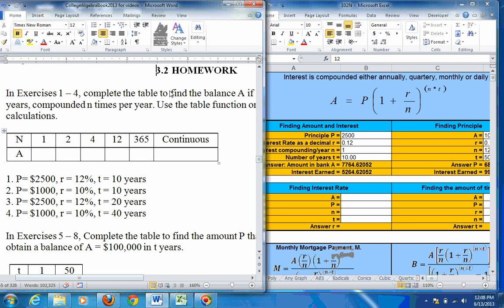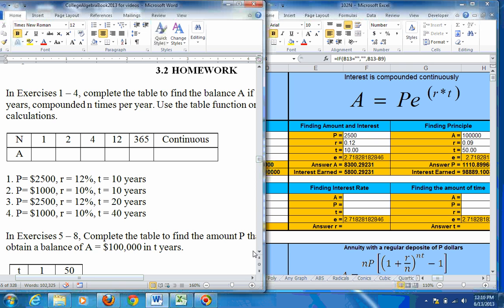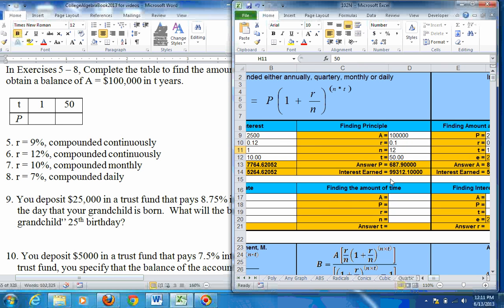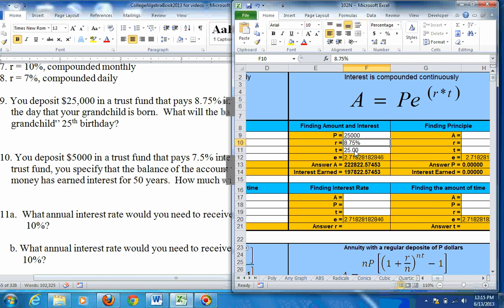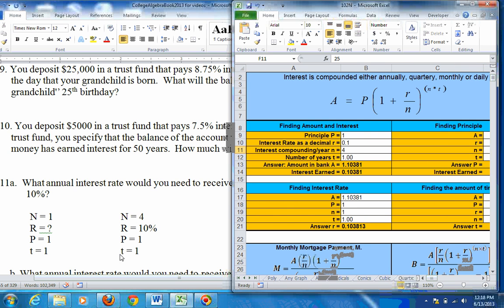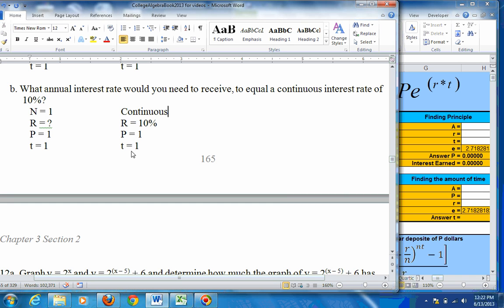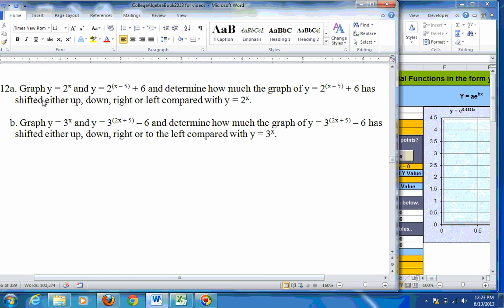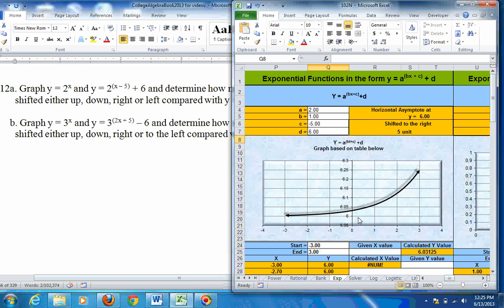Exponential functions, Banking problems, Excel